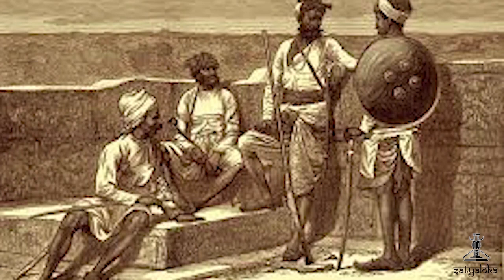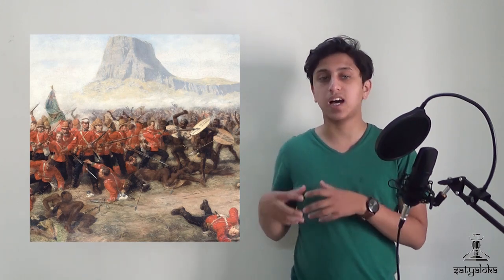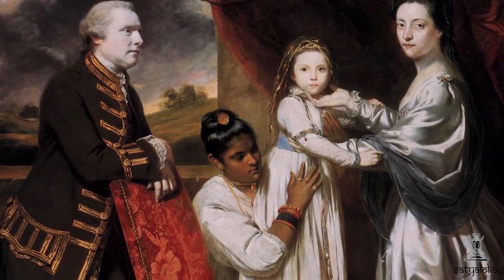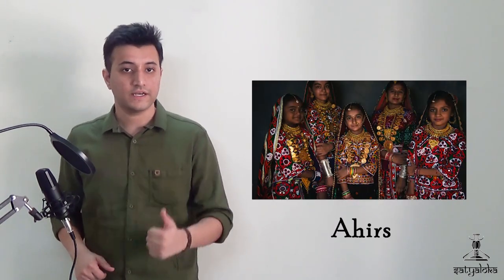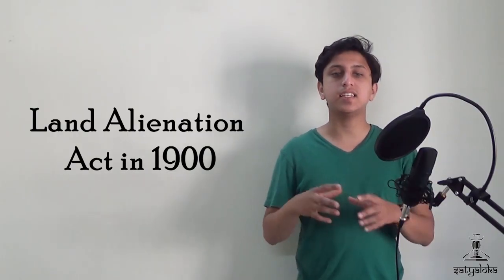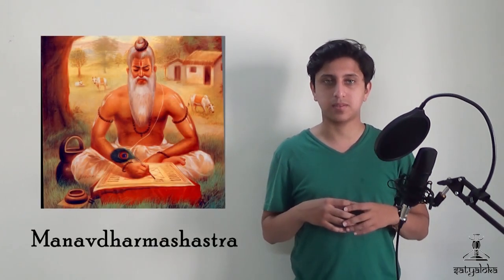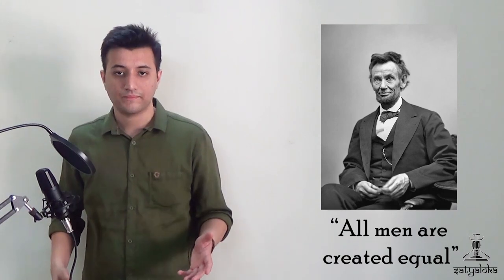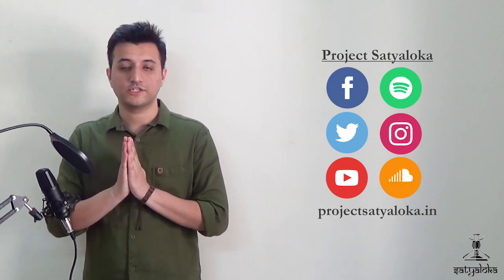Caste System : The Politics of British Orientalism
We saw that the Varna system was based on the occupation one had. But what defined someone by birth is the Jati of that person - or put in simple words - the caste. The Caste of someone has been a very fragile topic for many. While someone considers it as a fortune, for someone it is a complete nightmare.
But did you know that Caste system was NEVER of Indian Origin? In fact, our Vedas and other important texts definitely speak of all humans being created equal! It was the tyranny of the British Rule that, for their own sake, they introduced such reforms and acts. Only because of this, their administration could function correctly.
But one cannot clap with only one hand, and the other side effect was definitely seen. The caste system definitely was one of the bricks of the walls of destruction among the common people, and did cause a lot of damage.

CREATED BY
Bhargav Joshi

DIRECTED BY
Ninad Kale

WRITTEN BY
Bhargav Joshi

Bhargav Joshi

PRESENTED BY
Bhargav Joshi
Aham A

Parth Ketkar
Ninad Kale

EXECUTIVE PRODUCERS
Bhargav Joshi
Parth Ketkar
Ninad Kale

CREATIVE PRODUCER
Atharva Pathak

FIRST ASSOCIATE EDITOR
Hrishikesh Borkar

SECOND ASSOCIATE EDITOR
Digvijay Ingole

CHIEF EDITORS
Parth Ketkar
Hrishikesh Borkar

IMAGE COMPILATION:
Bhargav Joshi

SOUND PROGRAMMING:
Simran Sutavane

THEME DIGITAL ILLUSTRATION:
Siddharth Gupta

THEME MUSIC COMPOSITION & ARRANGEMENT :
Shubhankar Bhagwat

VOCALIST
Rasika Joshi

BASS GUITARIST
Anuj Dhamdhere

VIOLIN
Nupura Joshi

SOCIAL MEDIA DESIGNER:
Aloka Kale
Gouri Chilap
Neha Gore

CONTENT CREATION TEAM:
Simran Sutavane
Rishabh Natu
Rudrakshi Itankar
Ashwini Mulay
Neeraj Dapurkar
Surbhi Landge

PUBLICITY TEAM:
Aloka Kale
Maitreyee Agashe
Aham A
Bhargav Joshi

SCHEDULING TEAM:
Atharva Pathak
Maitreyee Agashe
Rishabh Natu

PROJECT MANAGER:
Ninad Kale

MANAGEMENT TEAM:
Maitreyee Agashe
Gouri Chilap
Raghav Joshi

SUBTITLES
Vedika Mehendale

AKHANDA BHARAT ILLUSTRATION:
Prachi Choudhary

LOGO DESIGN
Saniya Kulkarni

SPECIAL THANKS:
Yogesh Natu
Prasanna Ketkar
Mangesh Joshi
Swati Mehendale